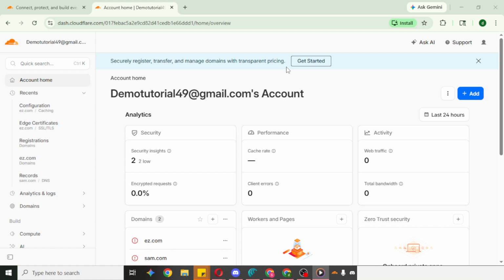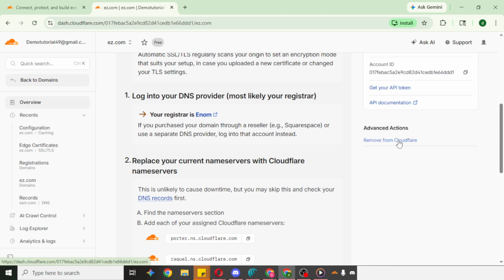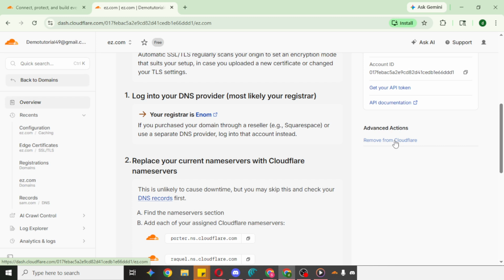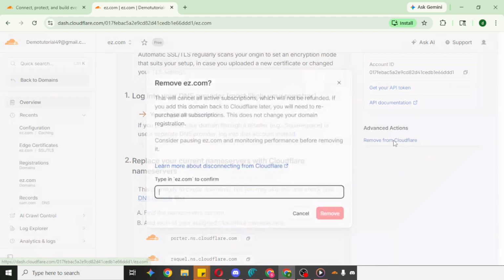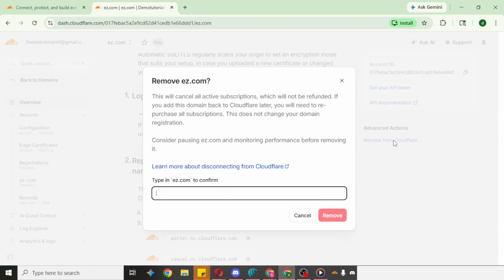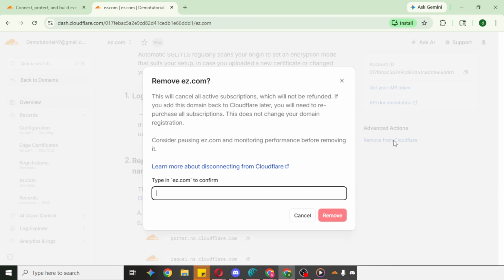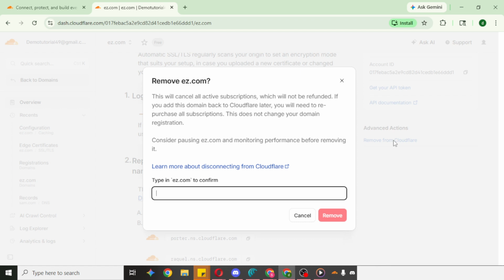How to delete Cloudflare site (full guide 2026)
Today in this video we are going to learn  How to delete Cloudflare site delete Cloudflare site, how to remove site from Cloudflare, Cloudflare zone deletion tutorial, delete domain from Cloudflare account, Cloudflare website removal, remove domain in Cloudflare dashboard, Cloudflare account cleanup, stop Cloudflare service for domain, Cloudflare DNS zone delete, how to disconnect domain from Cloudflare, Cloudflare site management, delete website from Cloudflare 2026, Cloudflare beginner guide, remove Cloudflare setup, Cloudflare domain unlink